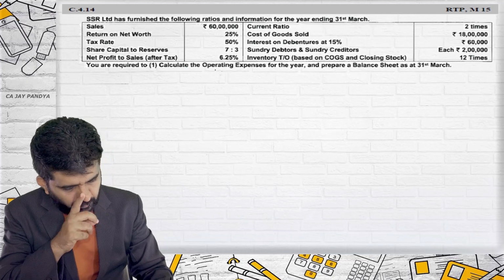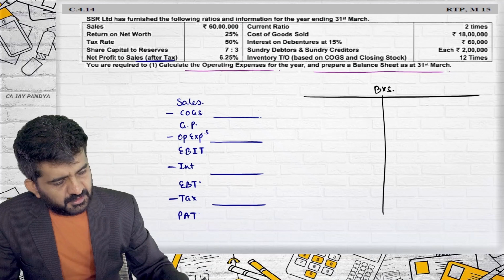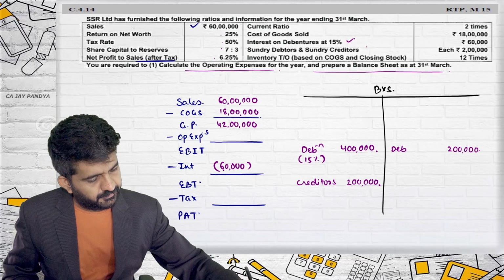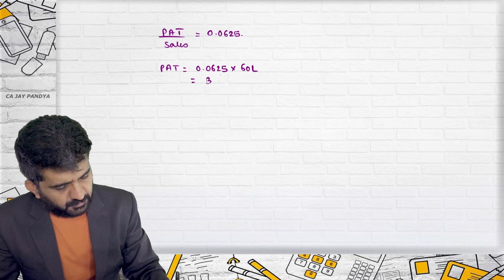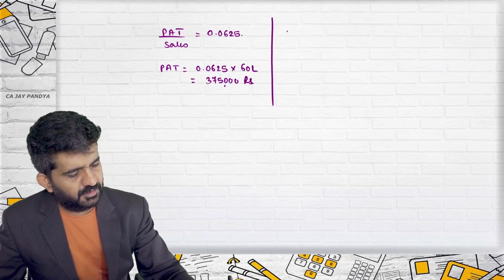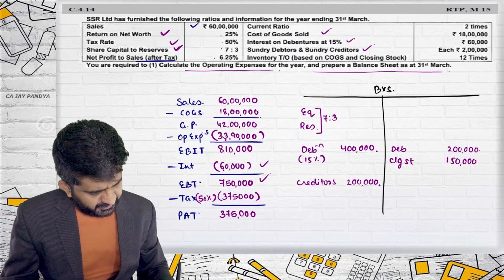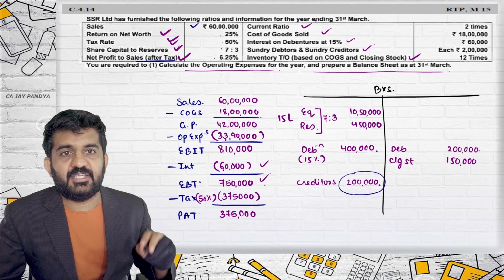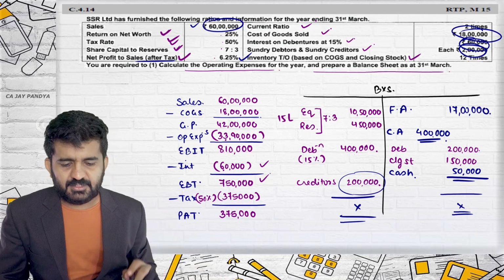Financial Ratio. ICAI May 2015 & RTP Question.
ICAI: May 2015 & RTP question.